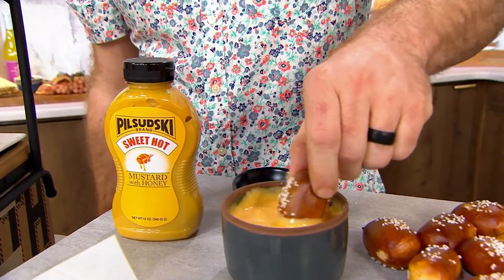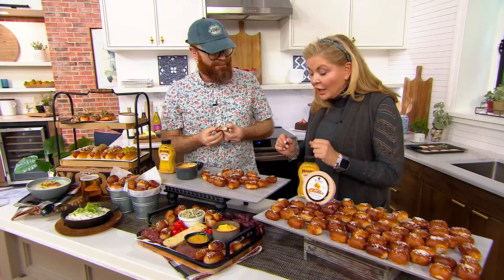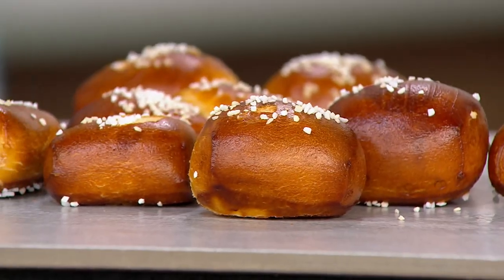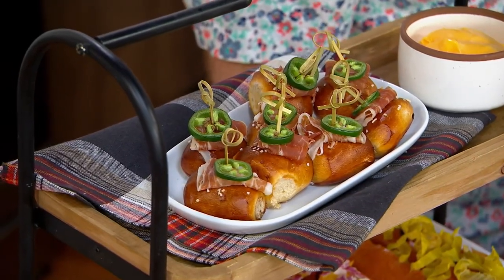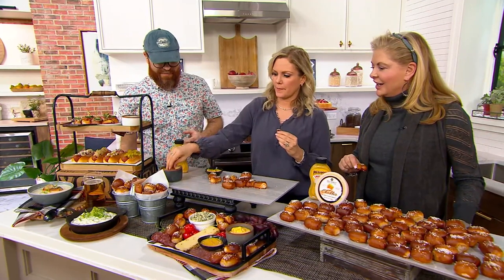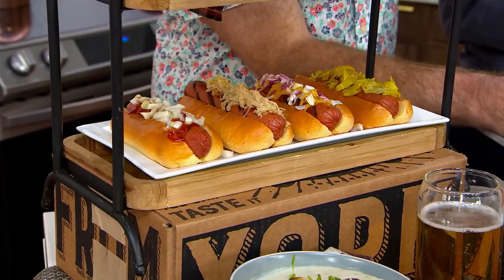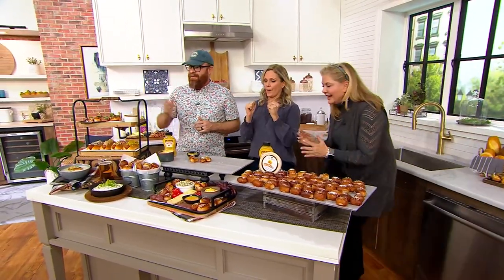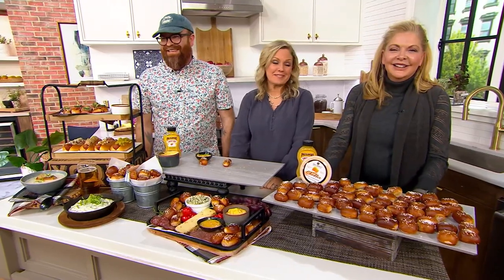The Pretzel Co. 60 Count Soft Pretzel Nuggets with Choice of Dip on QVC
The Pretzel Co. 60 Count Soft Pretzel Nuggets with Choice of Dip

Made with just six ingredients (flour, water, salt, brown sugar, yeast, and canola oil) and baked fresh, these soft pretzels nuggets make a delish snack. From The Pretzel Co.